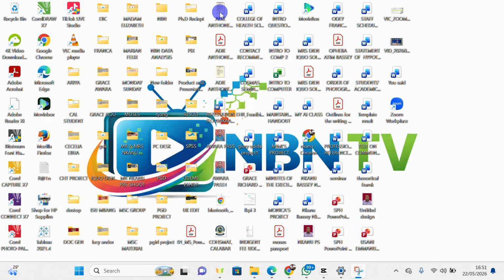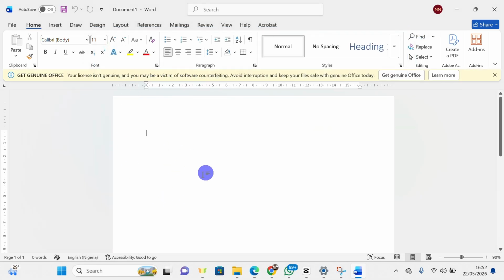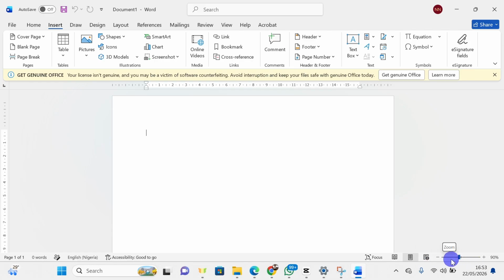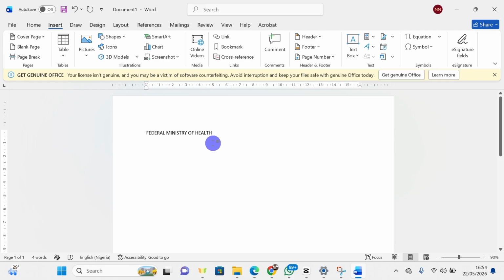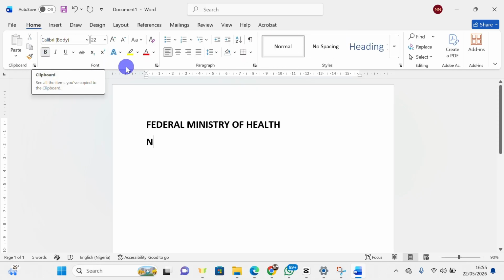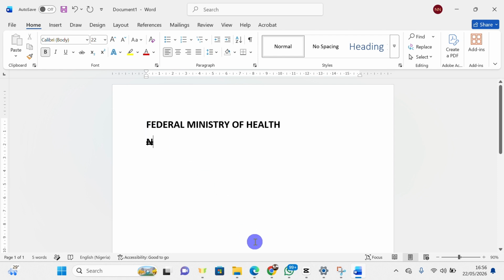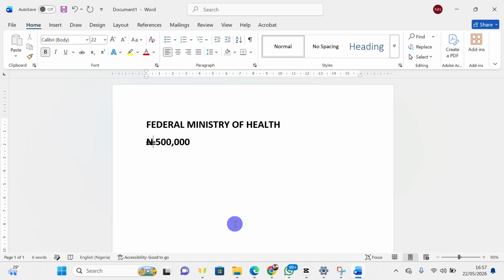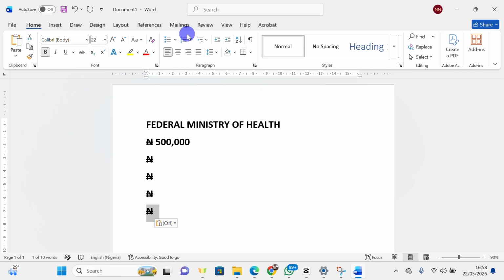MICROSOFT WORD, HOW TO INSERT NAIRA SIGN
LEARN THE STEPS TO INSERT NAIRA SIGN TO YOUR MICROSOFT DOCUMENT; THE STEPS ARE SIMPLE TO LEARN